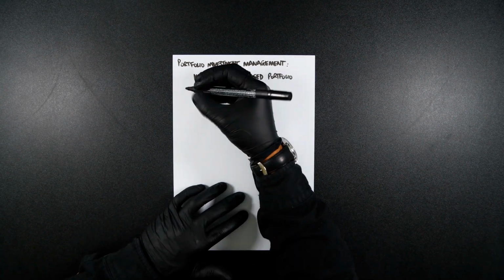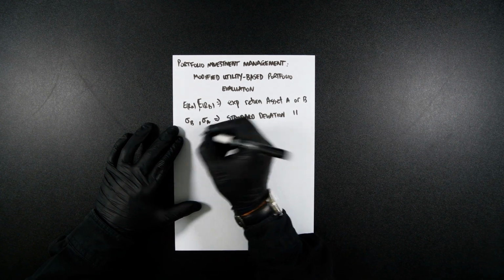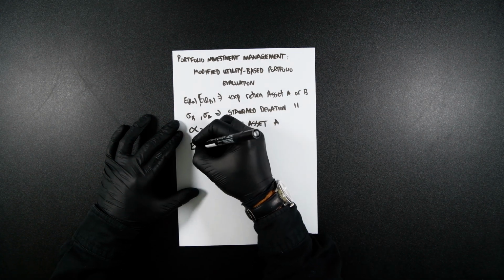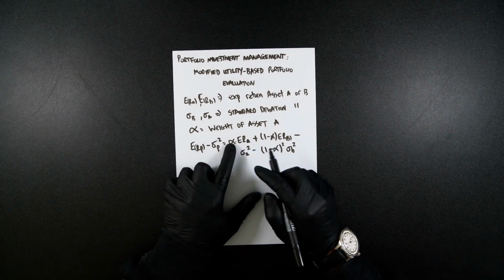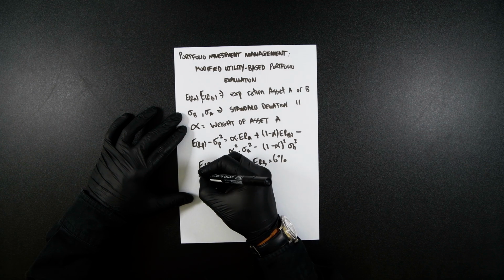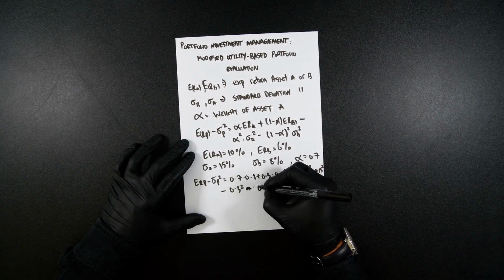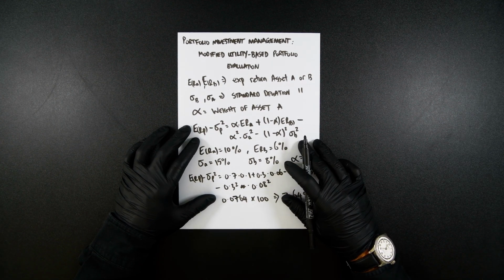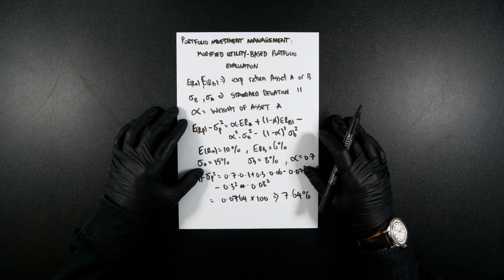Portfolio Investment Management: Modified Utility-Based Portfolio Evaluation (Expected Return)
Calculating the expected return of an investment portfolio whilst factoring for standard deviation.